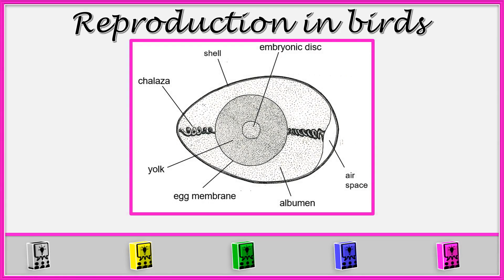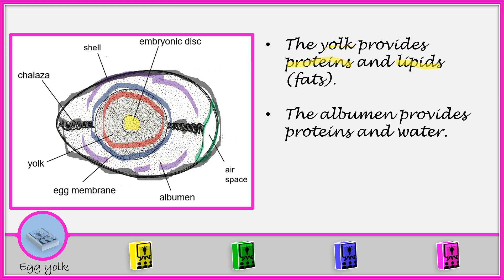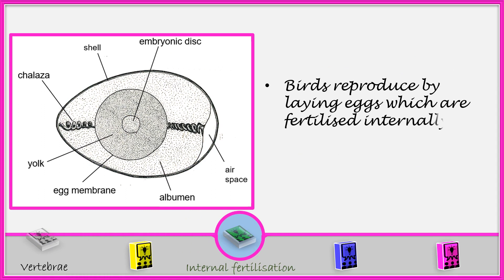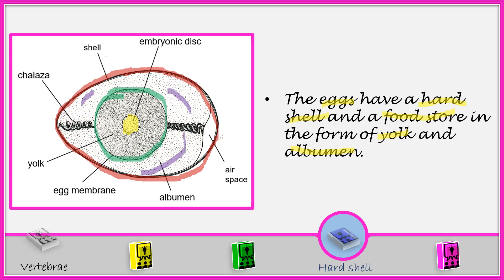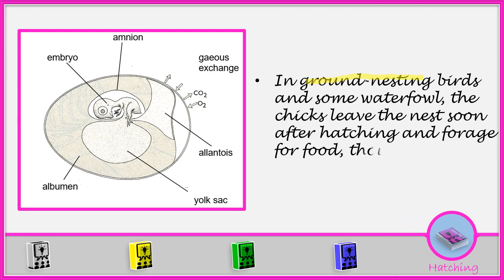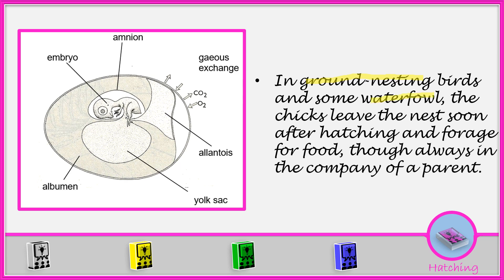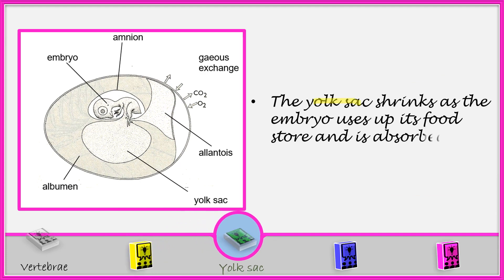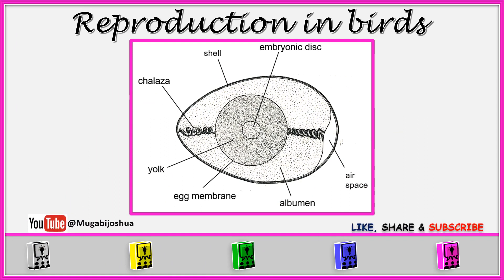Reproduction In Birds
The yolk provides proteins and lipids (fats).